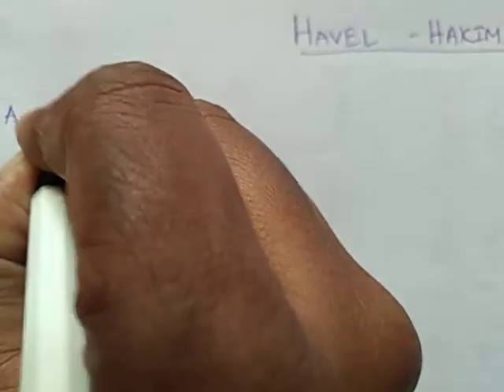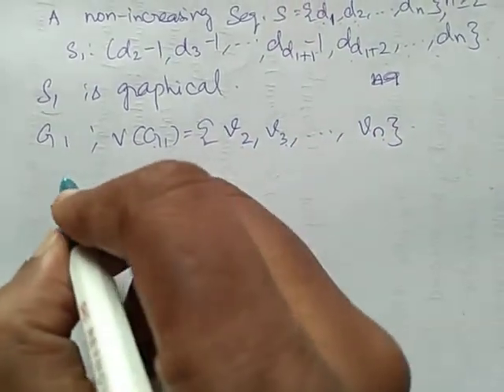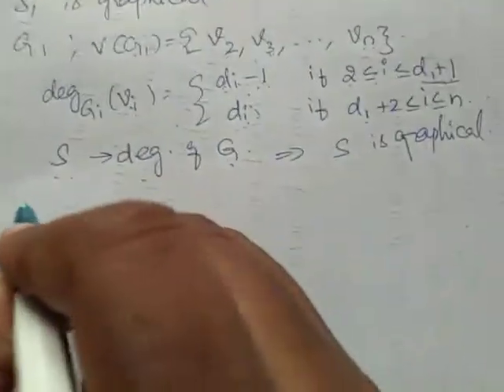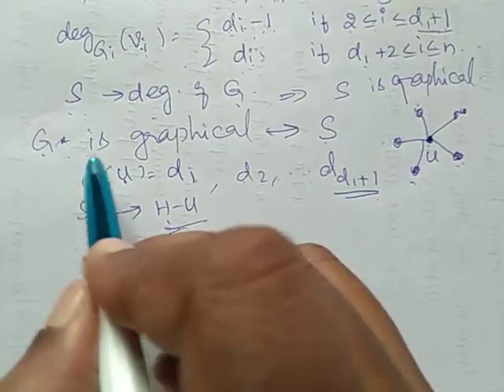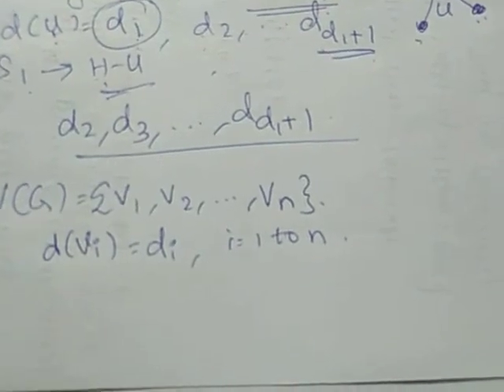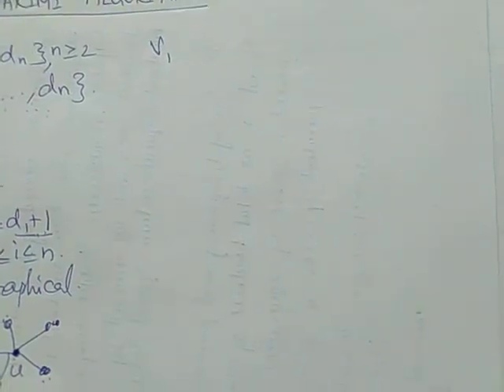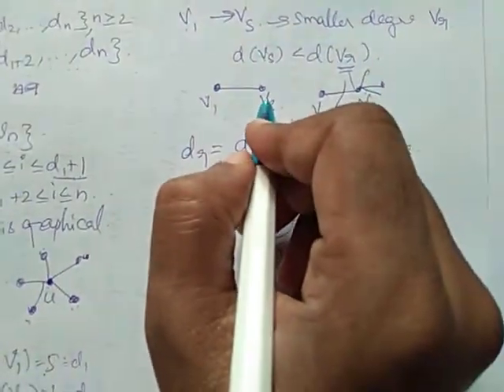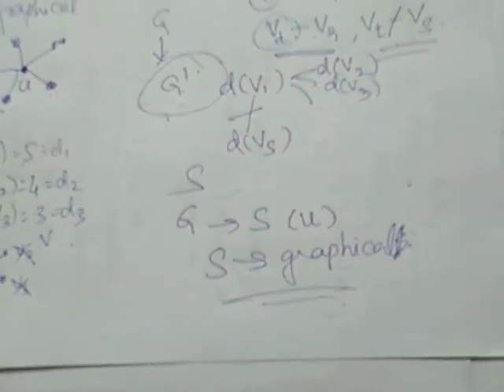Havel Hakimi algorithm v2